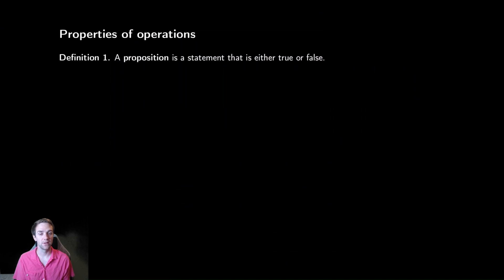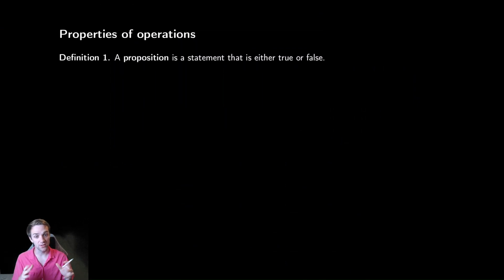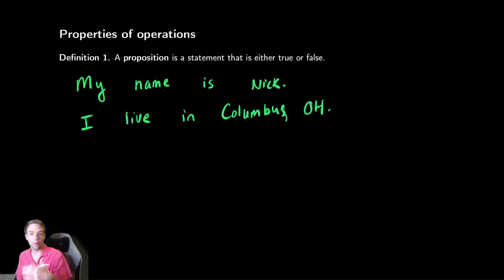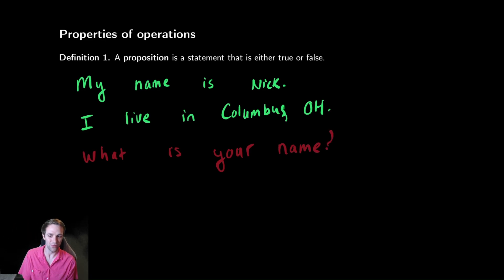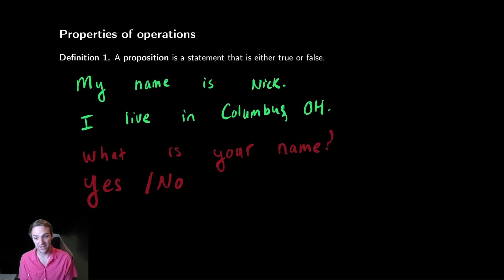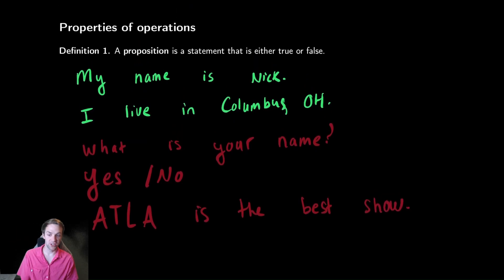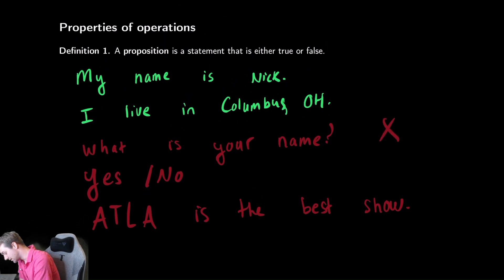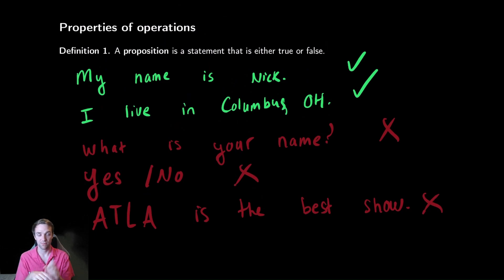Propositional Logic 1 - Introduction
In this video we introduce the basics of propositions.